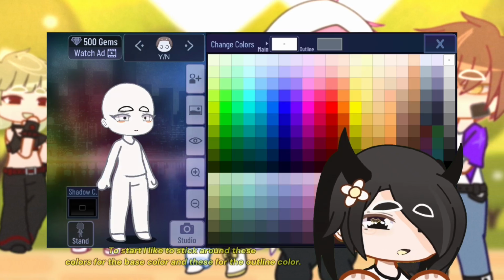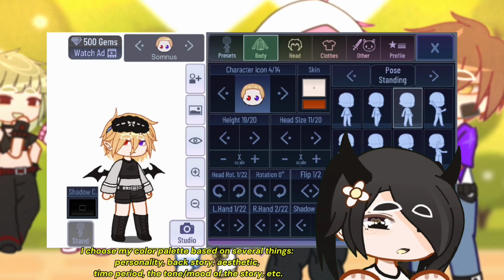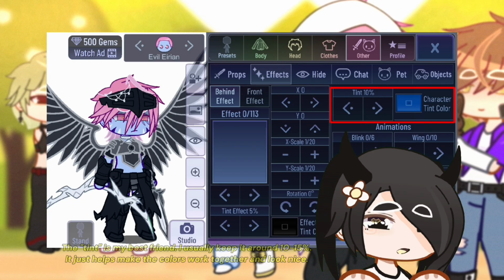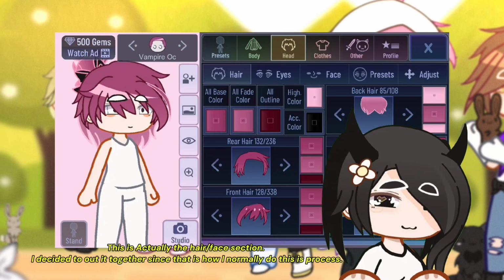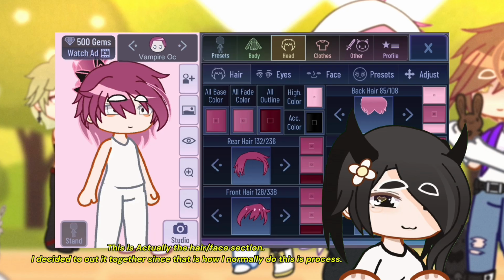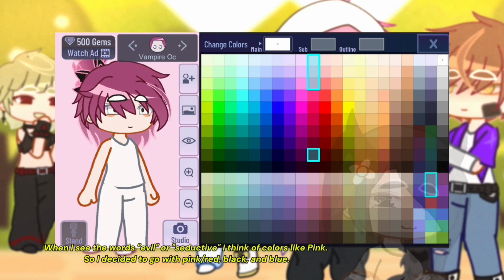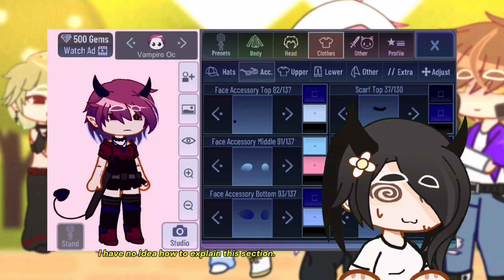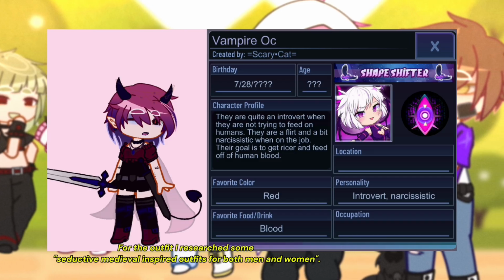How I make my oc's! ✏️❗️✨️ | Gacha Club Tutorial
Gacha club how to make Gacha Club Oc tutorial! ✏️❗️✨️
I hope you enjoyed another Trash Tutorial.

✨️Time Stamps❗️✏️:
00:00-INTRO
00:16-COLOR PALETTE
01:00-INTERMITION#1
01:06-DESINGING OUR OC
01:38-HAIR/FACE
02:16-INTERMITION#2
02:29-OUTFITS
02:59-EXTRA
03:20-OUTRO
Apps Used:
•IbisPaint X
•CapCut
•Gacha Club